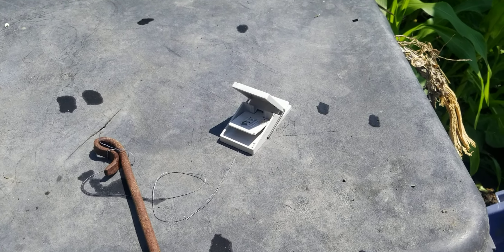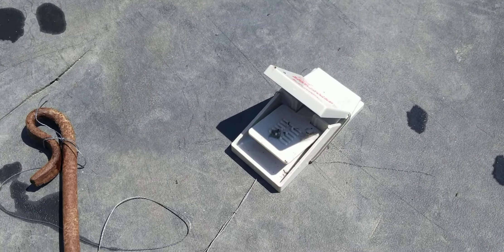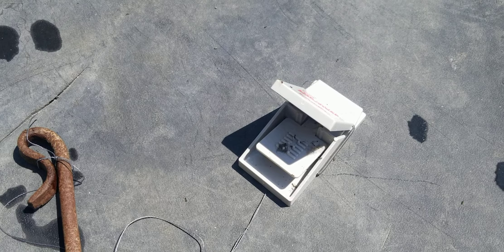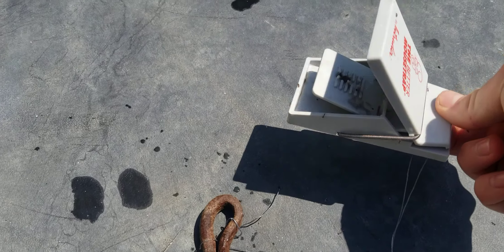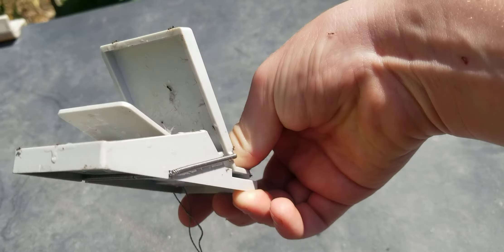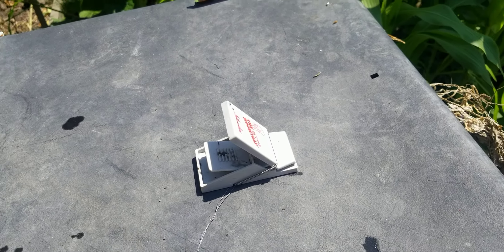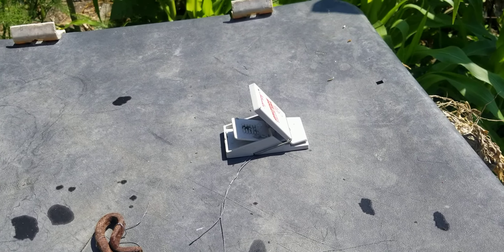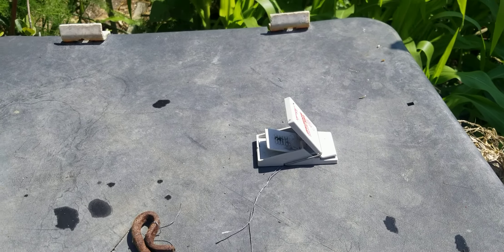Is the "Better Mousetrap" Really Better?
Today we are doing a quick overview of the "Better Mousetrap"